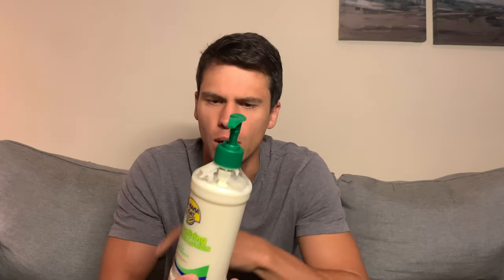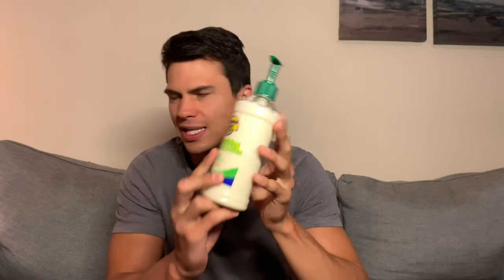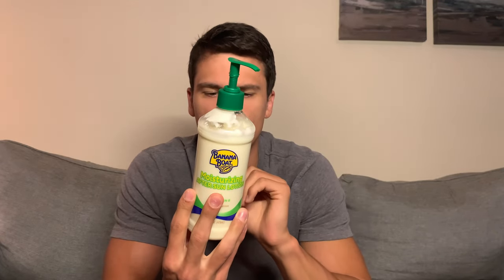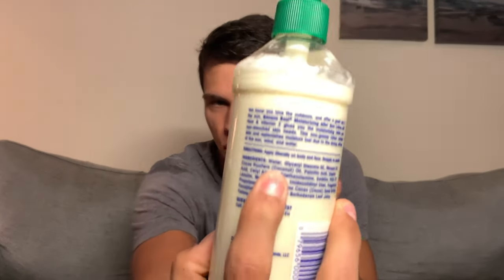Banana Boat Aloe After Sun Lotion Review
View Current Price